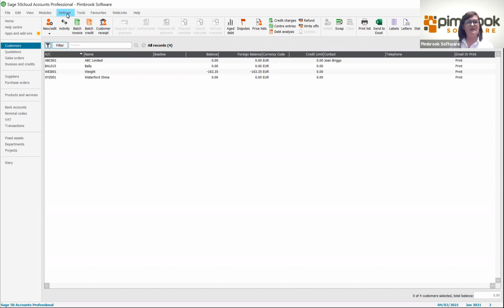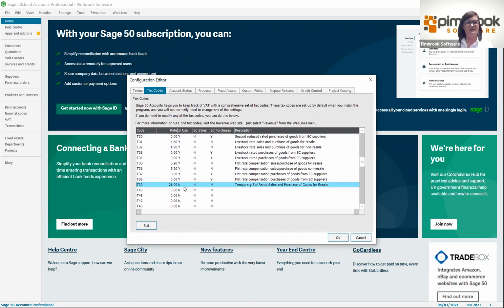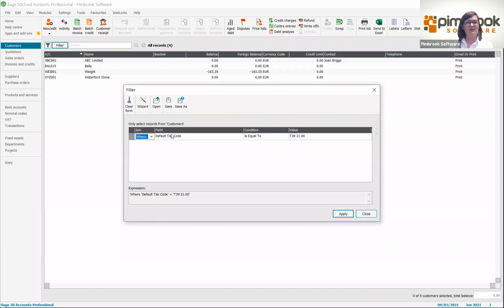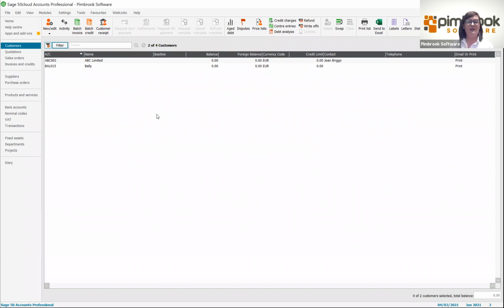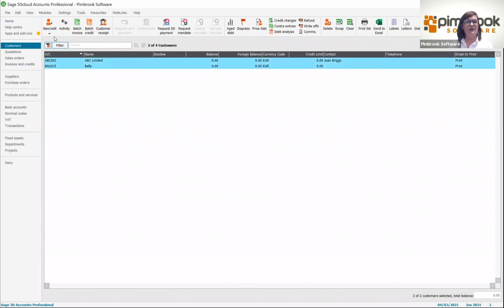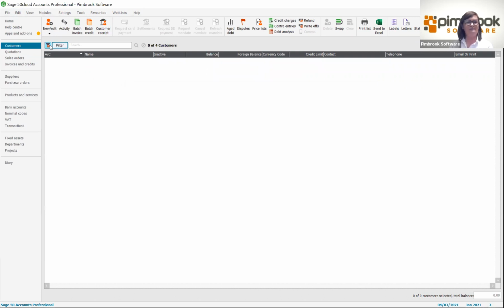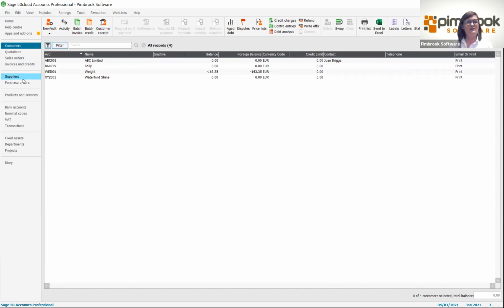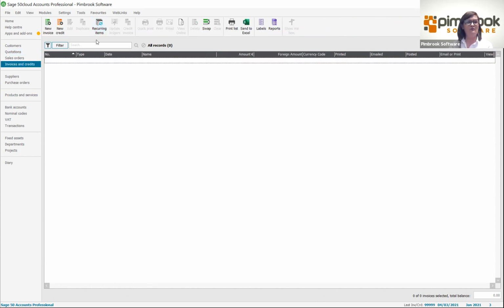VAT Changes in Sage 50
Do you need to make VAT changes in Sage 50?

Check-out this short Video demonstration by Stephanie Davies (MD, Pimbrook Software) which will walk you through the process.

Pimbrook Software is an award winning provider of Sage 50 Software & Support to the SME market in Ireland.